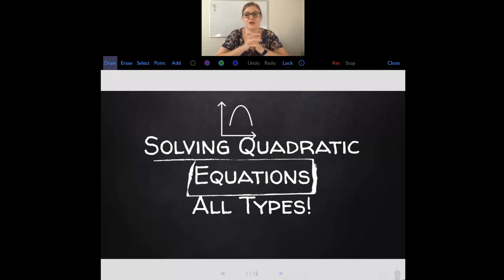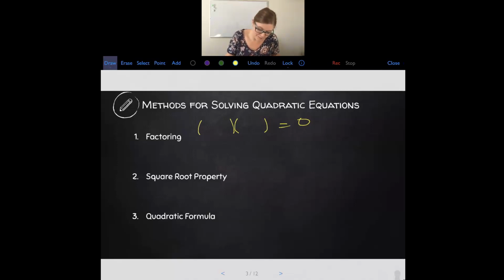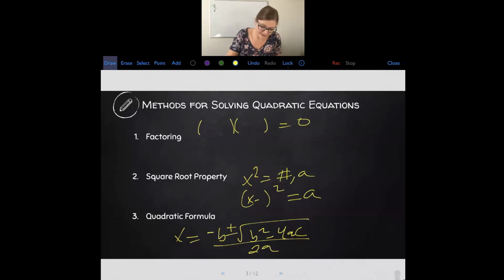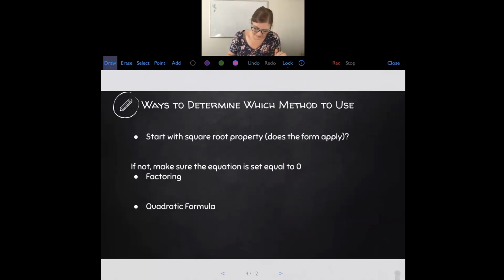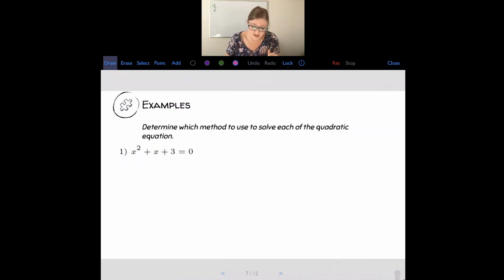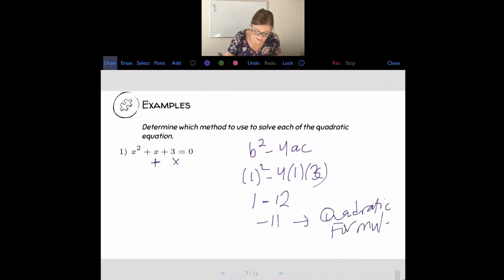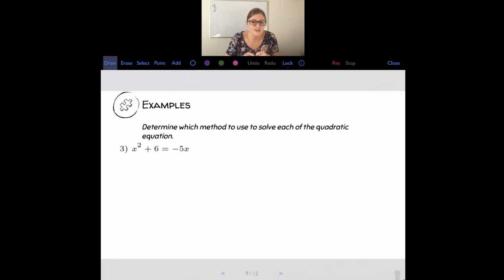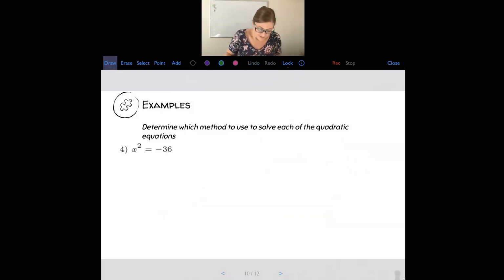Solving Quadratic Equations All Types